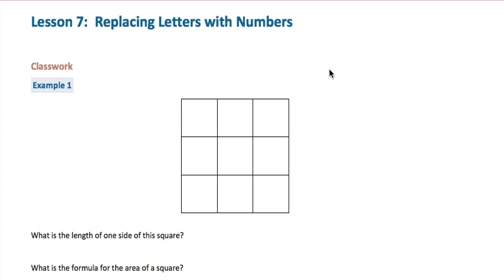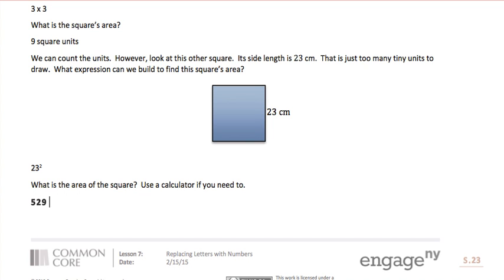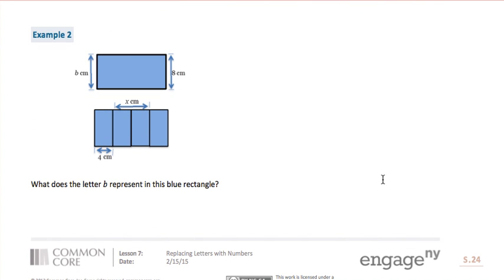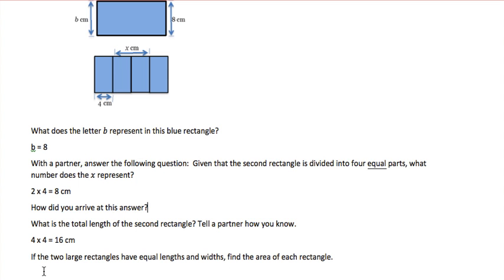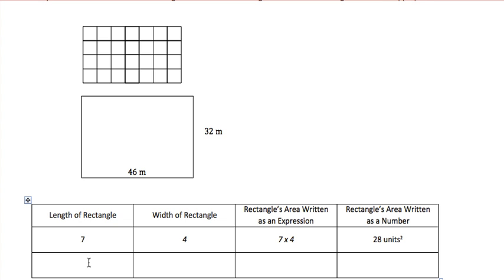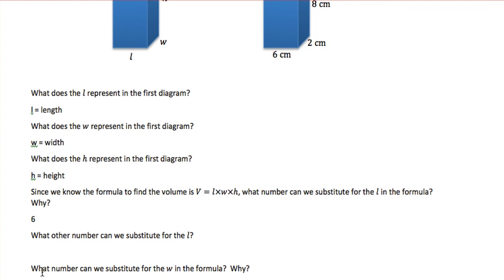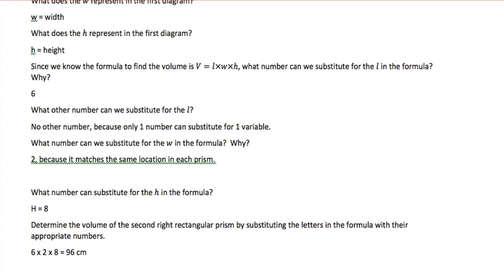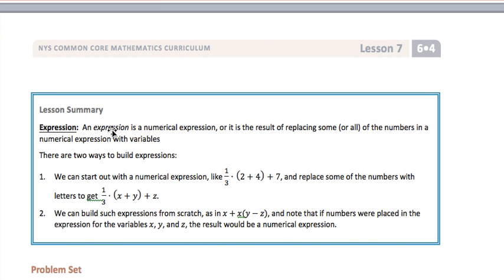Math 6 Module 4 Lesson 6 Part 1